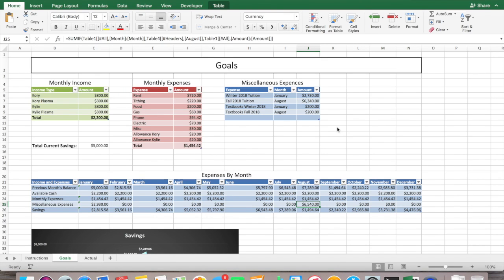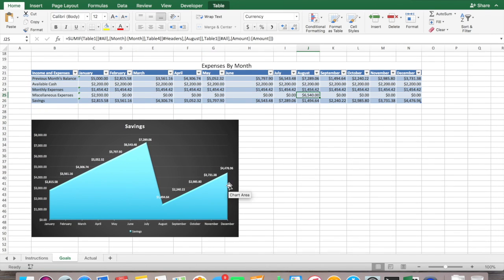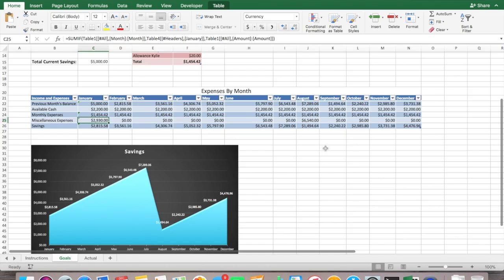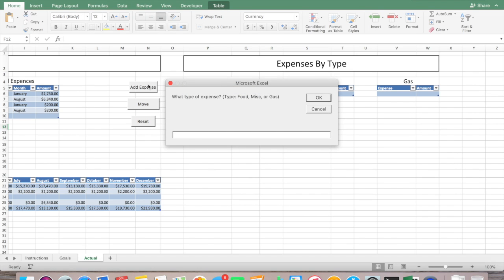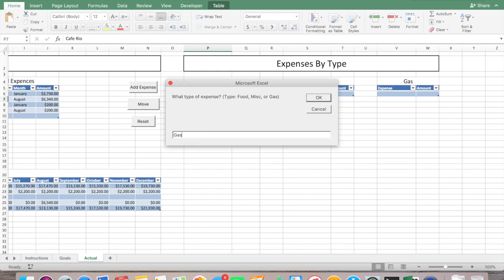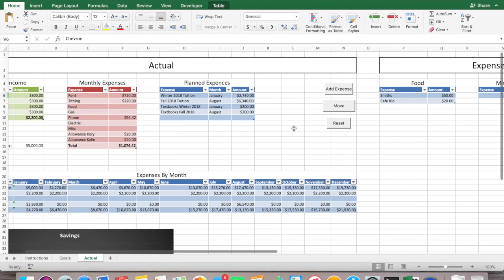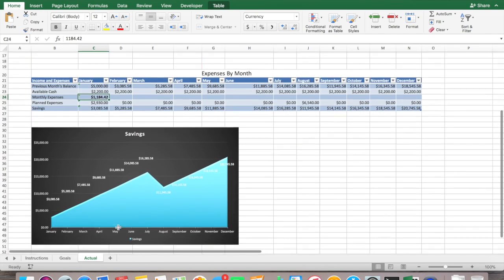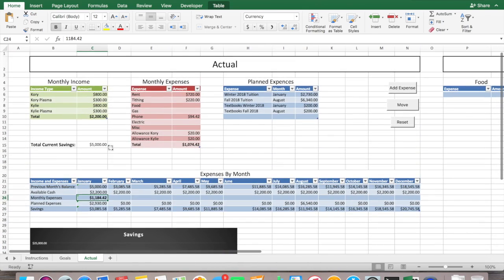IS 515 Project Screencast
This is my screencast for the IS 515 project